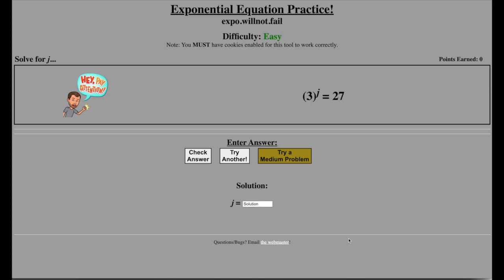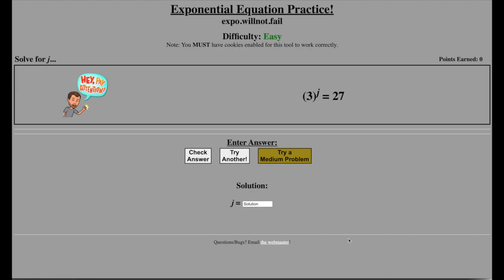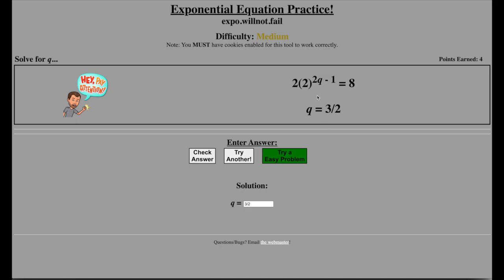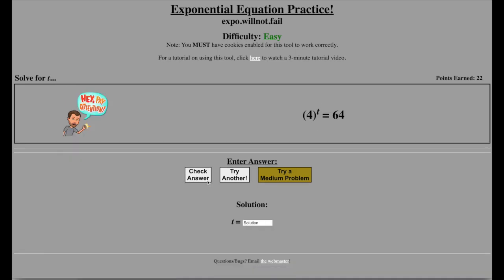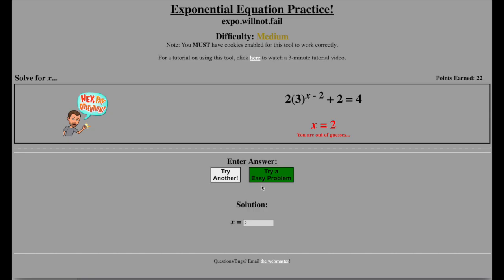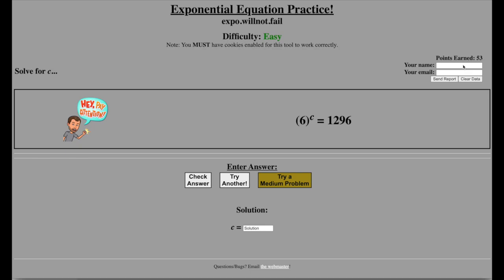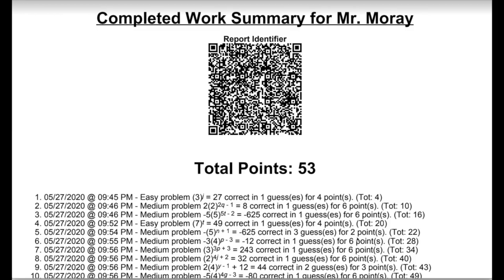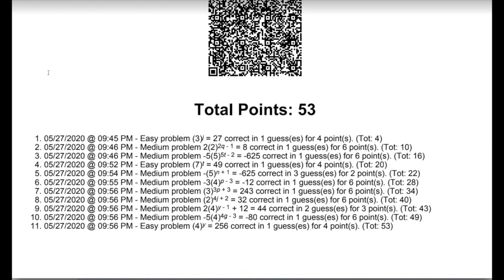How to Use the Exponential Equations Tool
Hey folks! In this 10 minute video, I walk you through how the exponential equations tool works. Through a variety of examples, you will see how to input your answers, how to get feedback and see the answer when you guess incorrectly too many times, and how to send the final report to Mr. Moray. There is even a breakdown at the end of a sample report. Best of luck, don't forget to love math, and remember...you can do it! :)